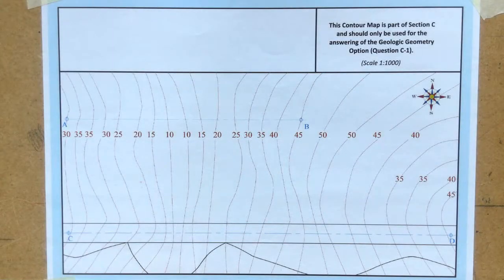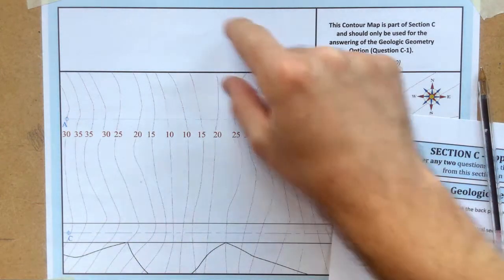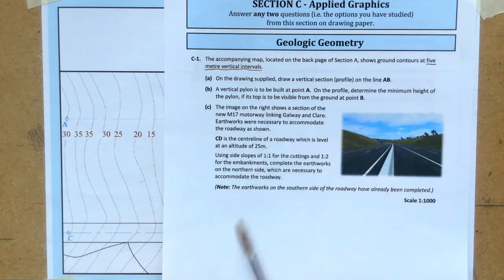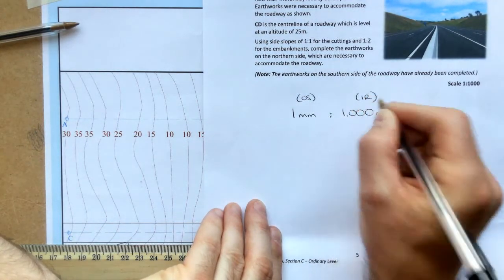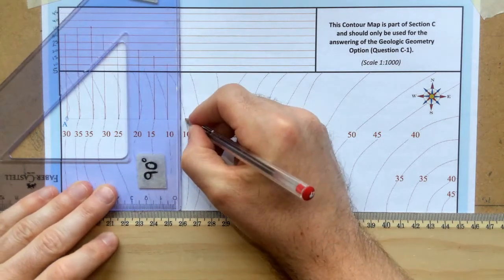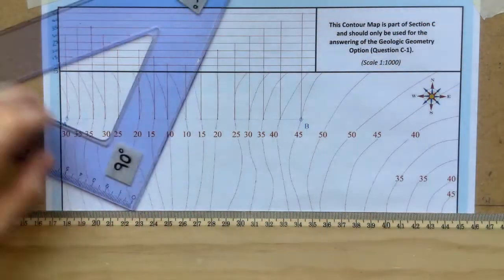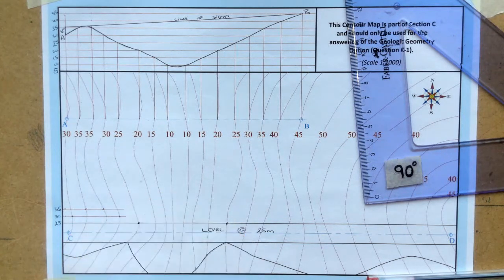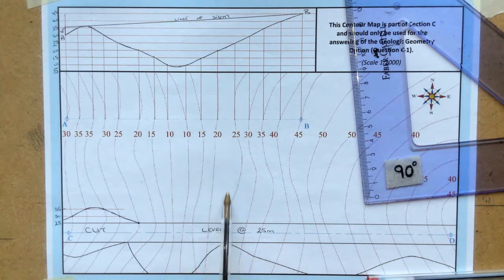DCG Road Geometry OL 2018